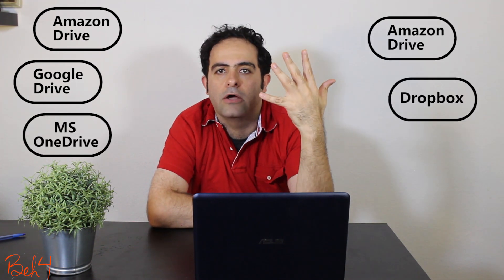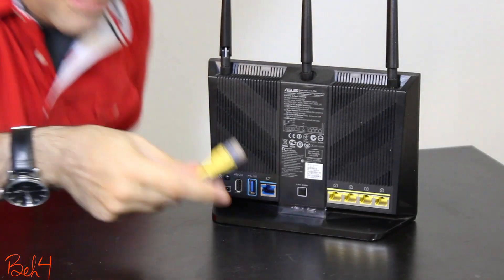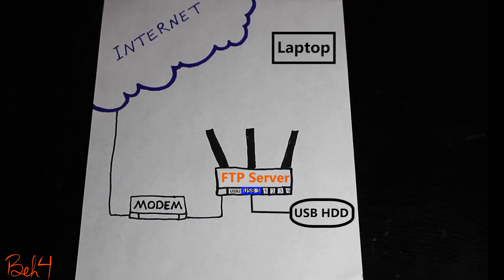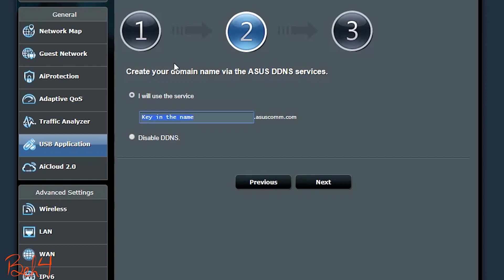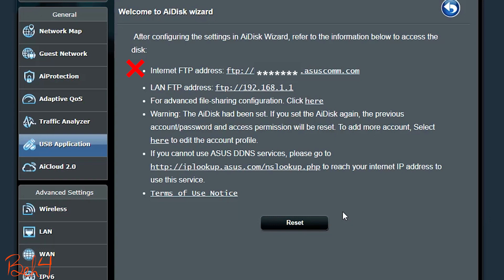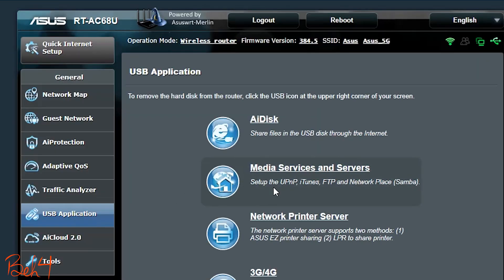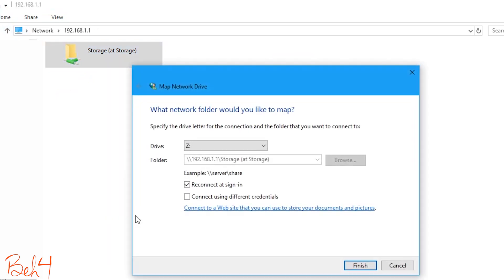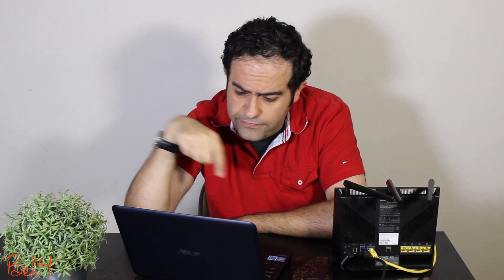I made my own File-Sharing system using ASUS AiDisk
1-Please install and use any third party firmware on your wireless router at your own risk and beware doing this might void the manufacturer's warranty and if something goes wrong there is a chance to permanently damage and brick your wireless router. I do not hold any responsibility on what happens after you use the information in this video. Attempt any changes to your wireless router including new configuration and new firmware at your own risk. This will help my channel, so thank you for using my links!